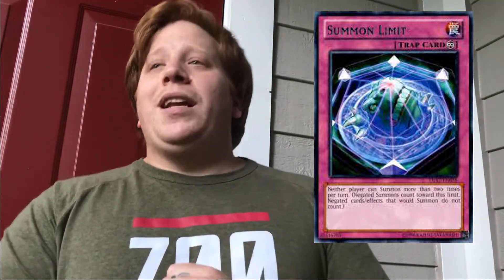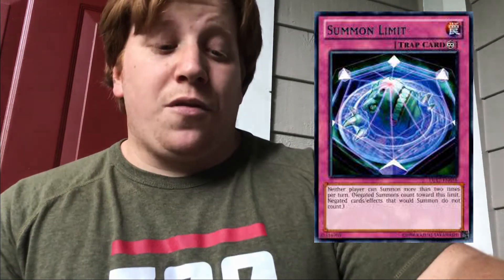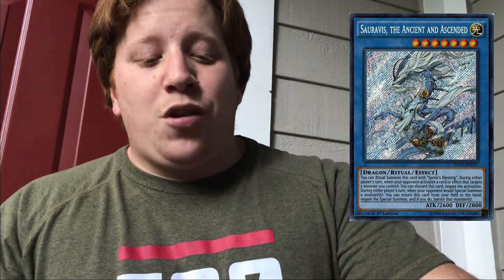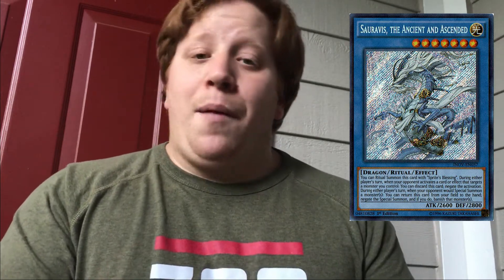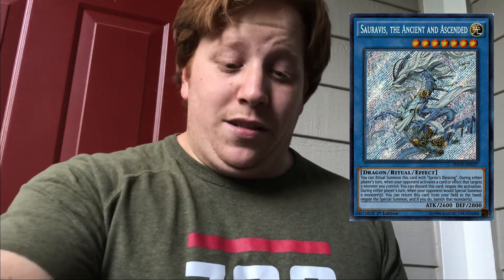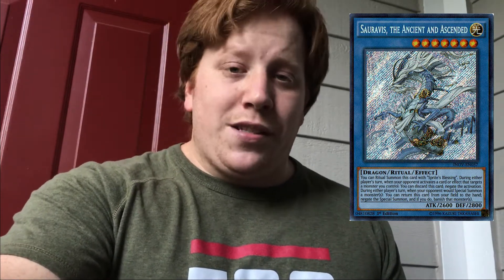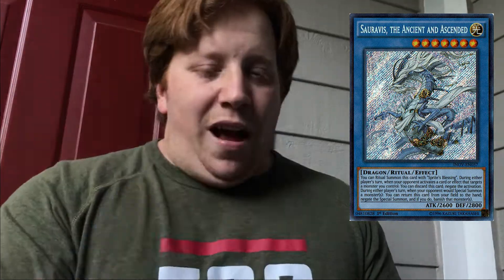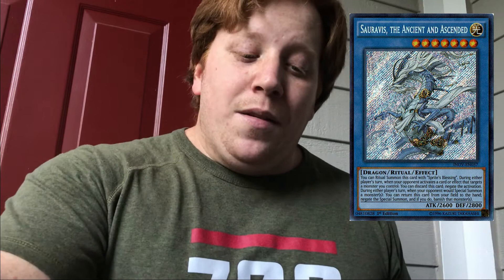3 Budget Side Deck Techs of June 2k18!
Always Check My Twitter To Find More Content!